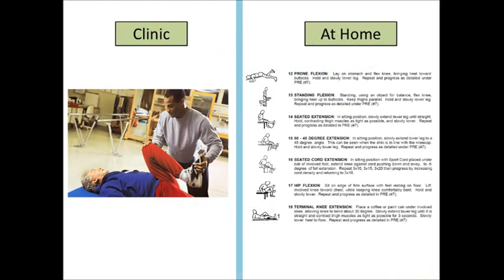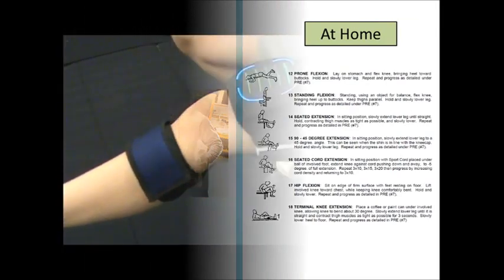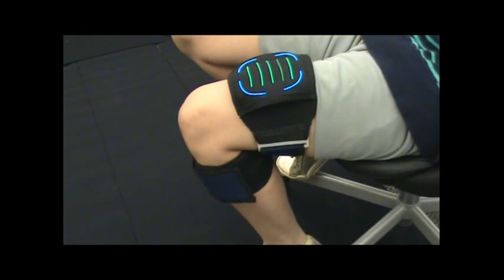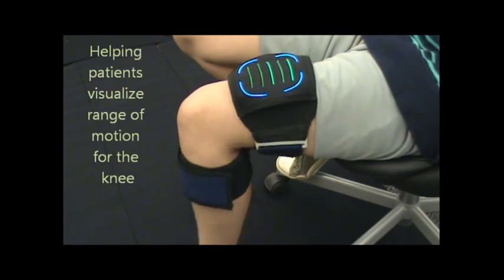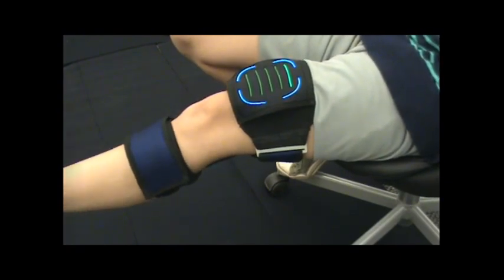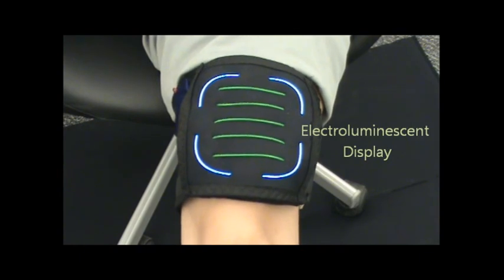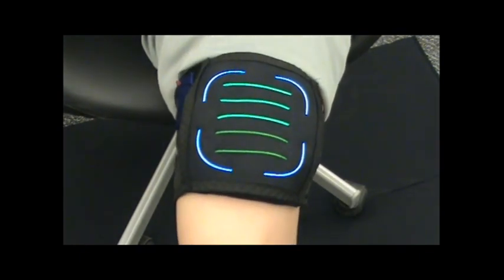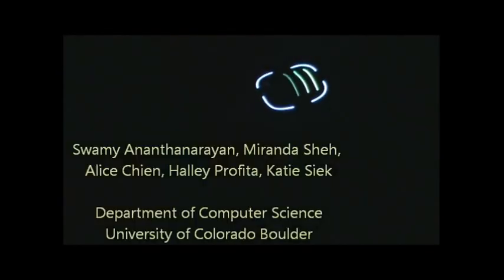Pt Viz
Full Title:

Pt Viz: towards a wearable device for visualizing knee rehabilitation exercises

Authors:

Swamy Ananthanarayan, Miranda Sheh, Alice Chien, Halley Profita, Katie Siek

Abstract:

We present a wearable sensory display for visualizing knee rehabilitation as part of an in-home physical therapy program. Currently, patients undergoing knee rehabilitation have limited ways of assessing exercise form and extent of movement at home. To address this issue, we developed an exploratory wearable electronic prototype to visualize knee bend. We evaluated the device with physical therapy patients to get feedback on the design and to help us understand some of the challenges they face. We discovered that our current design is better suited for patients recovering from surgery as opposed to patients with chronic conditions.